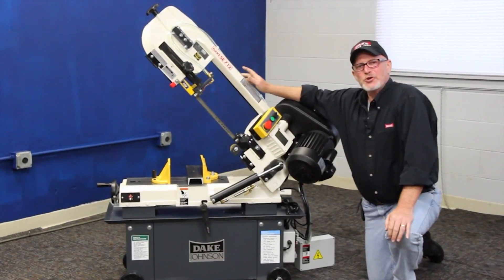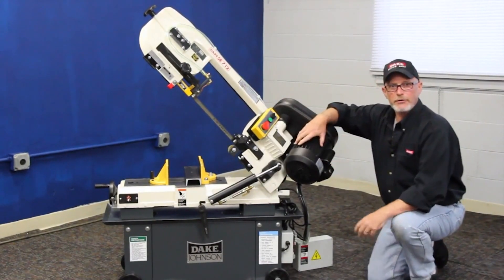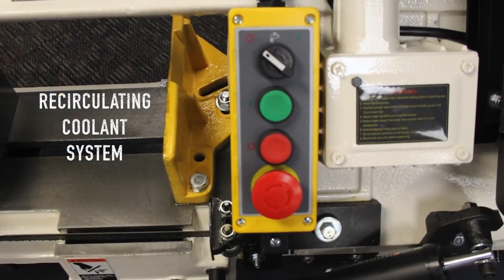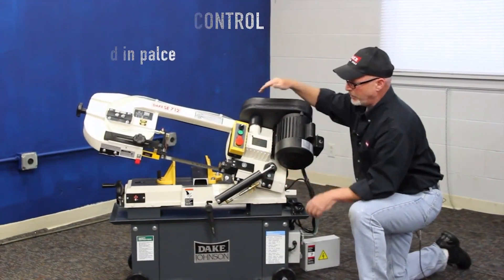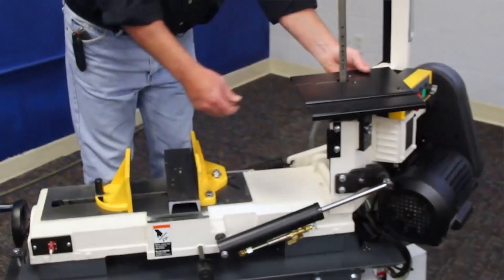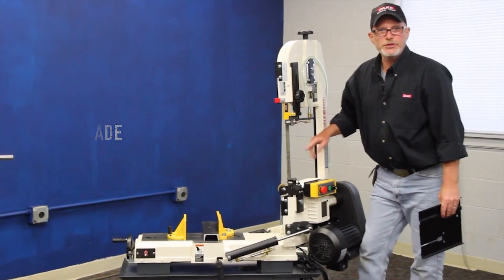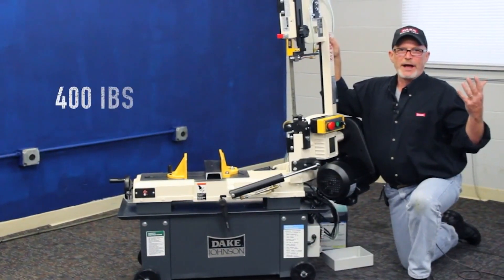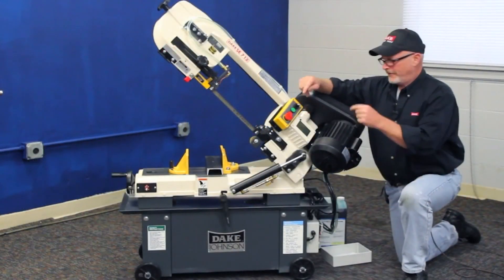Dake SE712 Horizontal Bandsaw - Trick-Tools.com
The heavy-duty Dake SE 712 horizontal band saw has features that are normally only available on much more expensive machines. Accurate and vibration-free cuts are executed with the heavy cast bed and housing. Low voltage controls, auto shut off, and overload protection provide maximum operator safety and machine longevity. Fast material loading and unloading is completed using the quick release vise. A heavy-duty drive train has a rugged gearbox utilizing bronze and steel gears that power a quick-changed v-belt drive with 4 speeds. Head down feed is hydraulically controlled and can be adjusted for different materials and locked for saw set-up. The self-contained coolant system cools and cleans the blade and material during cutting operations.

•Type: stationary
•Motor: .75 hp, 110 volt
•Blade Width (inches): .75
•Blade Length (inch): 93
•Blade Thickness (inches): .035
•Number of Speeds: 4
•Speed(s): 85, 130, 180, 235 feet per minute
•Mitering Range: vise pivots 45 degrees
•Round Solid Capacity 90 Deg (inches): 7
•Round Solid Capacity 45 Deg (inches): 4-1/2
•Round Tube Capacity 90 Deg (inches): 7
•Round Tube Capacity 45 Deg (inches): 4-1/2
•Square Tube Capacity 90 Deg (inches): 7 x 7
•Square Tube Capacity 45 Deg (inches): 4-1/2 x 4-1/2
•Rectangle Tube Capacity 90 Deg (inches): 7 x 12
•Rectangle Tube Capacity 45 Deg (inches): 4-1/2 x 7

Trick-Tools.com
1.877.VAN.SANT